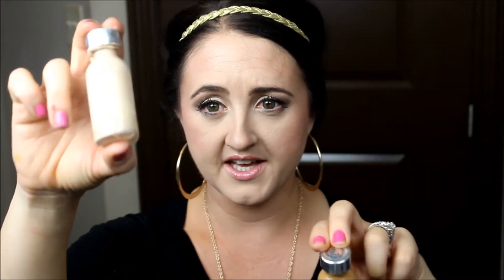FOUNDATION 101: Creating Custom Foundations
♥Find me other places on the inter-web!♥

K E E K: AmeliaStJohnMakeup